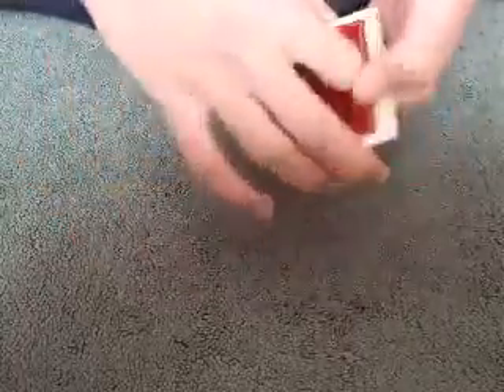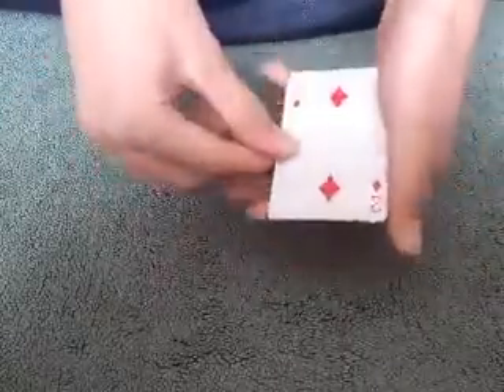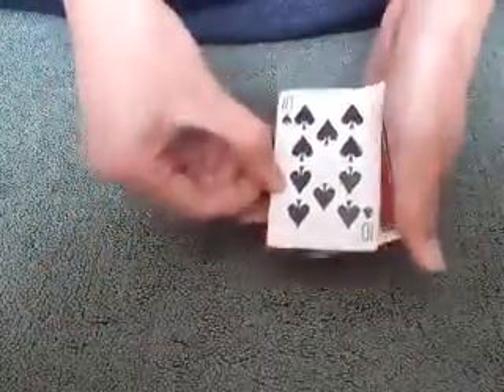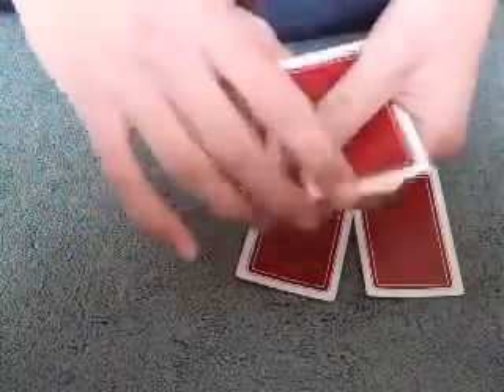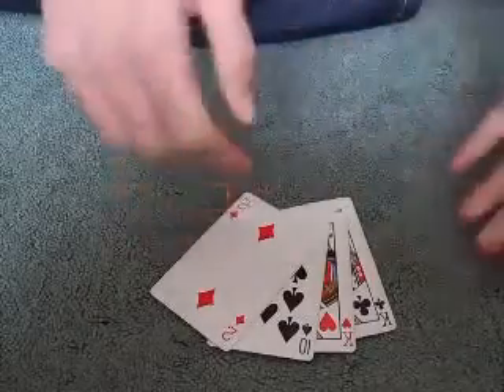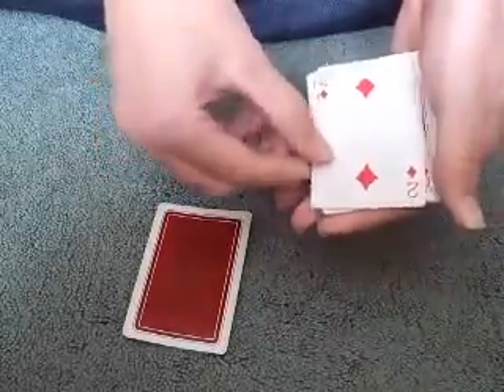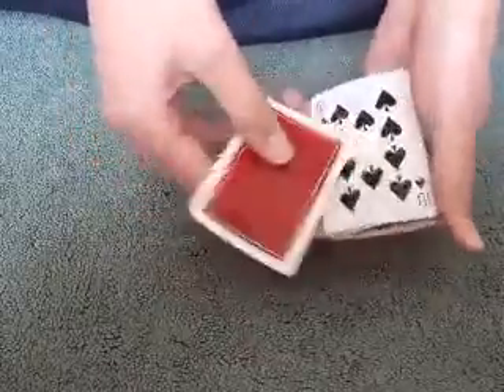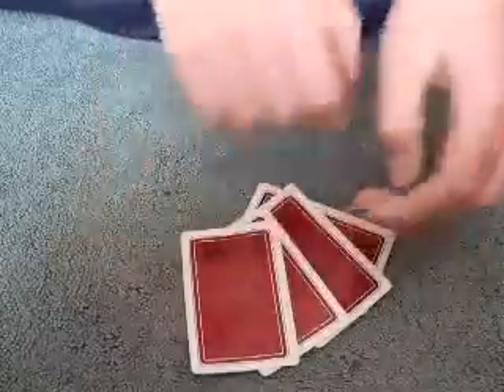World Best New Card Tricks 2016